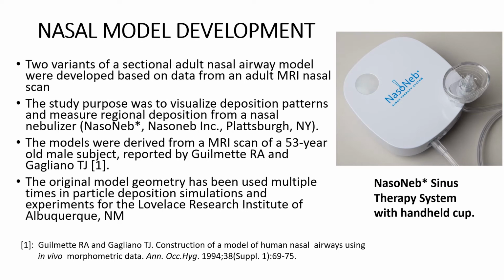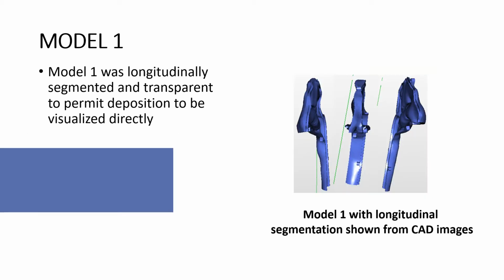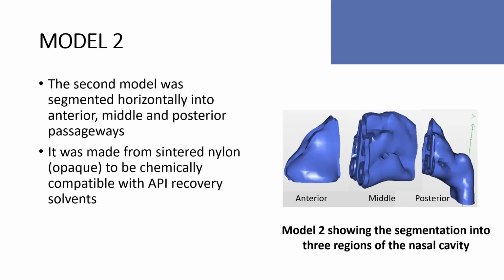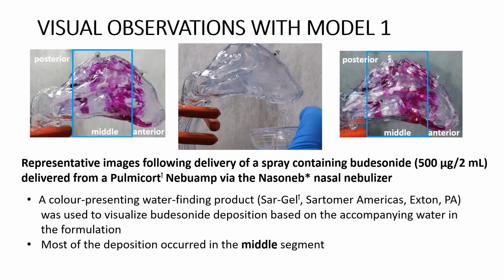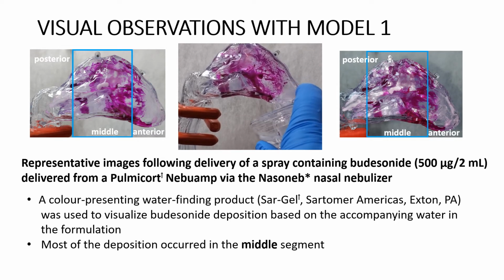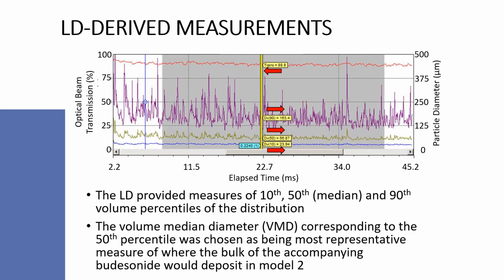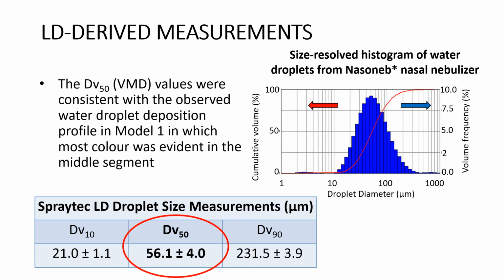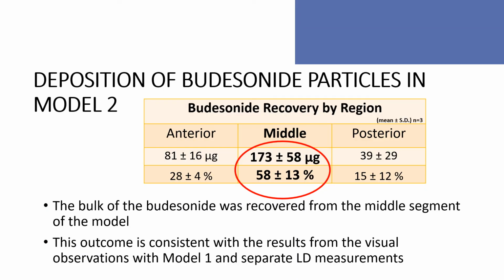Mark Nagel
Use of A Sectional Adult Nasal Airway Model for the Evaluation of Nasal Delivery Devices and Administration Techniques